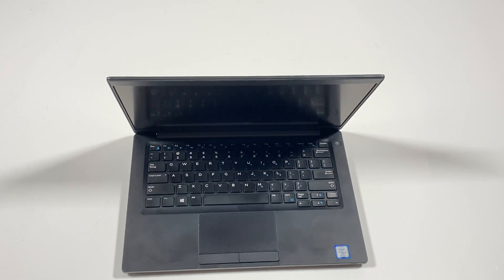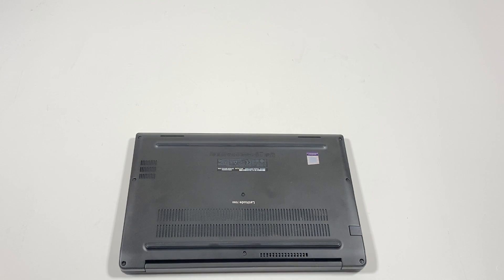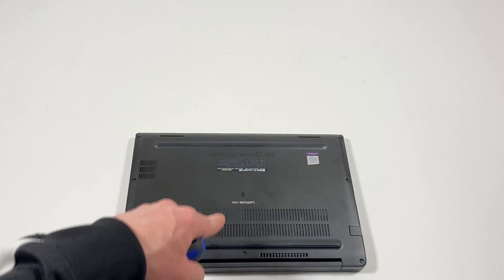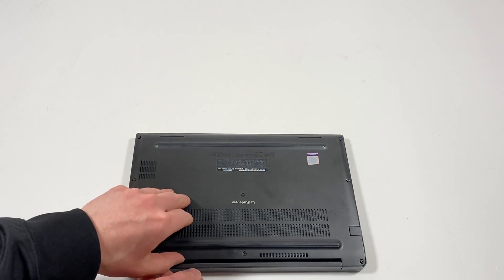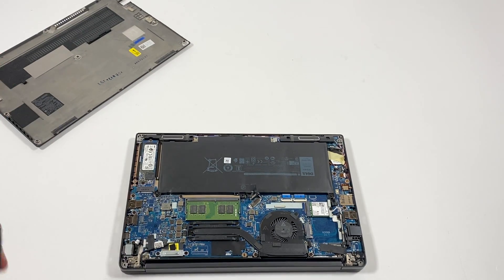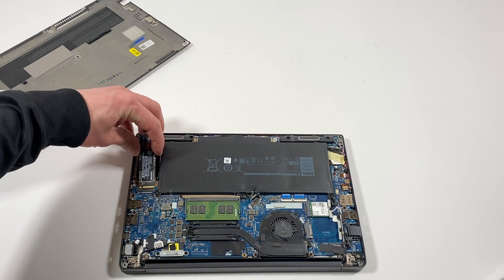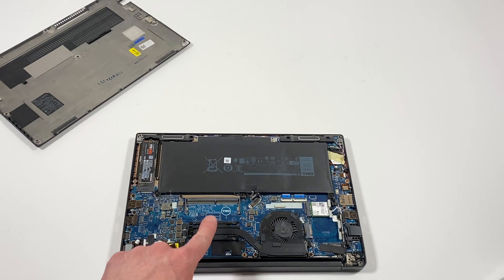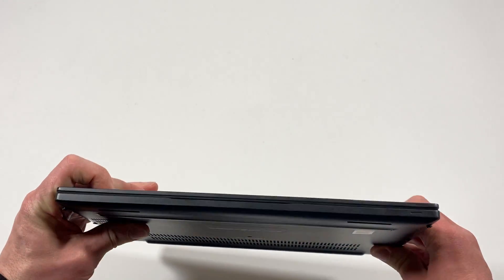Dell Latitude 7390 Upgrade SSD, RAM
Dell Latitude 7390 Laptop. How to Install, Upgrade Change Replace, Memory, Solid State Drive NVMe.

List of parts and upgrades will work with this Dell Latitude 7390

MAX RAM Support 16GB

(1.) Crucial 8GB DDR4-2400 SODIMM

(2.) Crucial 16GB DDR4-2400 SODIMM

SSD List M.2 Type 2280 NVMe PCIe:

(1.) Crucial P5 Plus 2TB PCIe M.2 2280SS Gaming SSD

(2.) Crucial P5 Plus 1TB PCIe M.2 2280SS Gaming SSD

(4.) Crucial P3 500GB PCIe M.2 2280 SSD